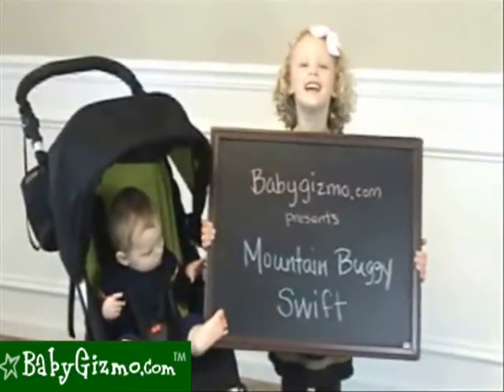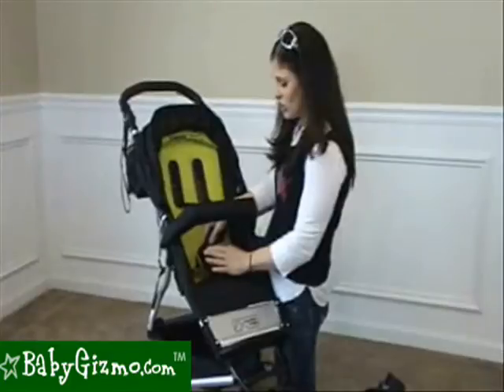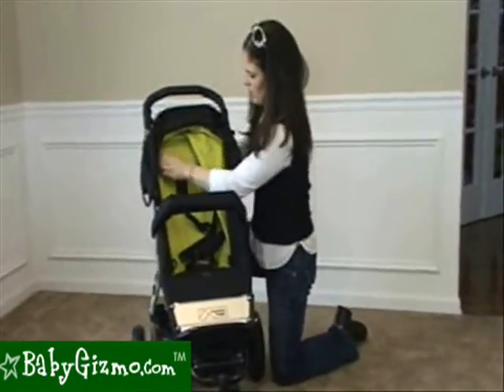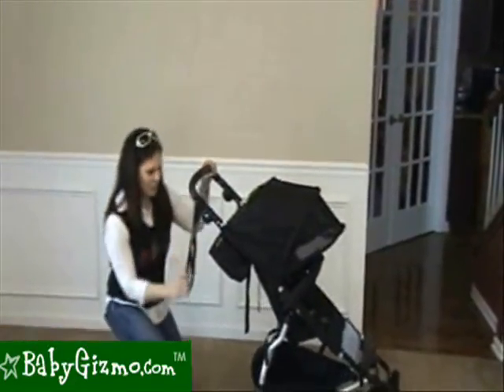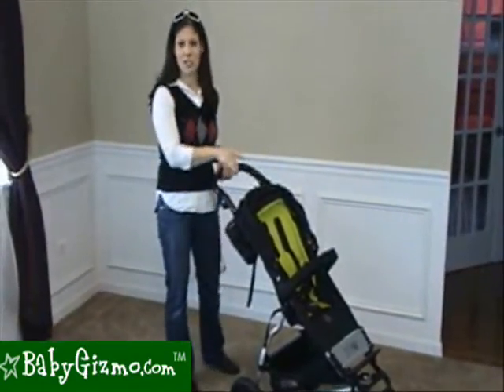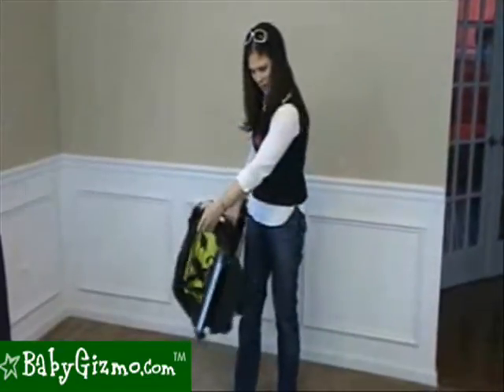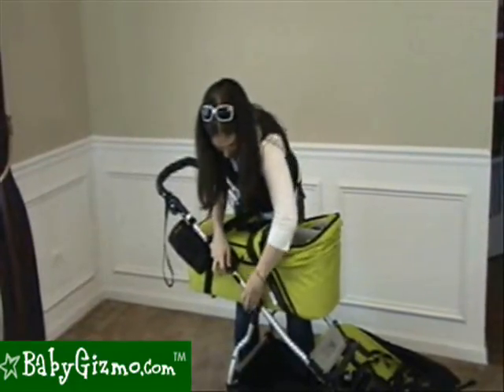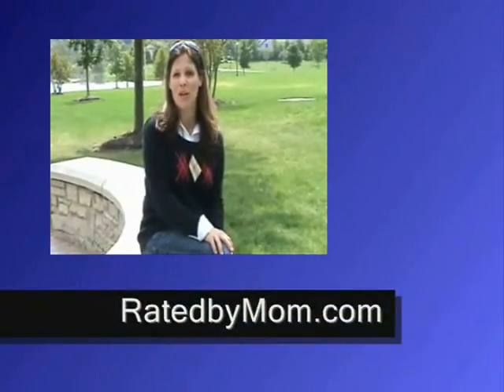Baby Gizmo Mountain Buggy Swift Stroller Review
A video review of the Mountain Buggy Swift stroller by Hollie Schultz of